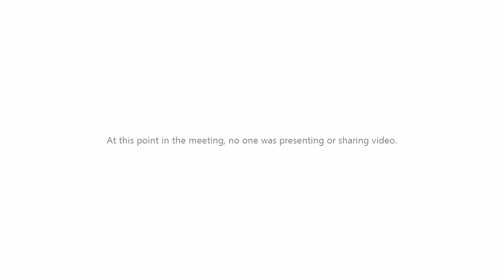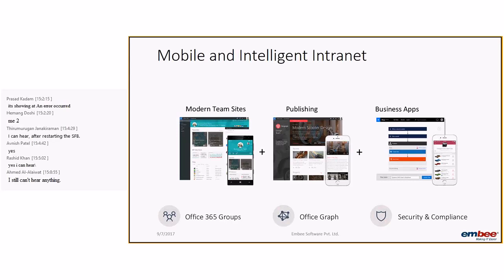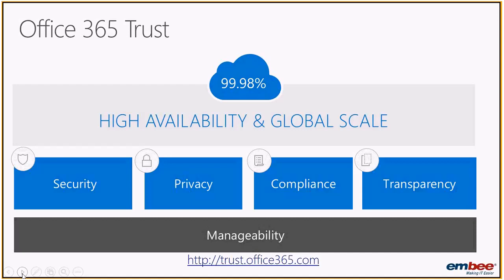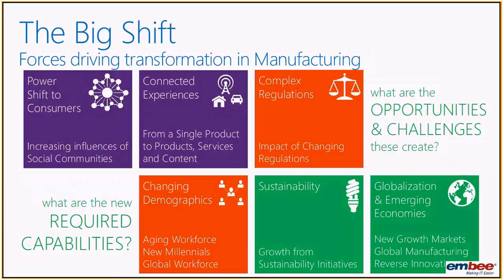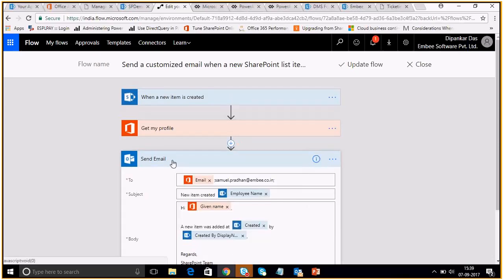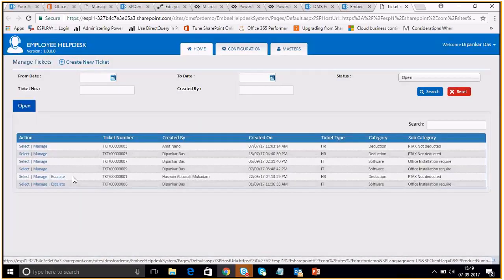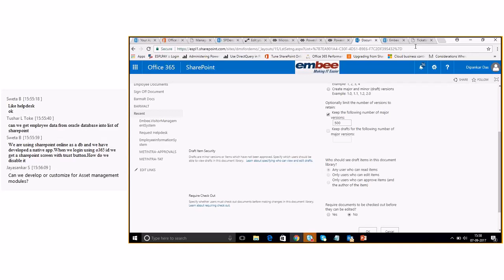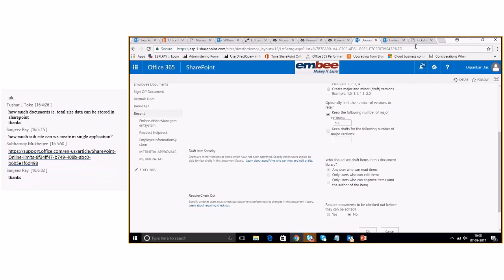Webinar: Excel at Business Collaboration with SharePoint Online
Webinar: Excel at Business Collaboration with SharePoint Online was conducted on 7th of Sept, 2017 by Subhamoy Mukherjee (Sr. Partner Consultant - Microsoft) and  Dipankar Das (Sr. Project Manager Enterprise Business Solutions, Embee Software).